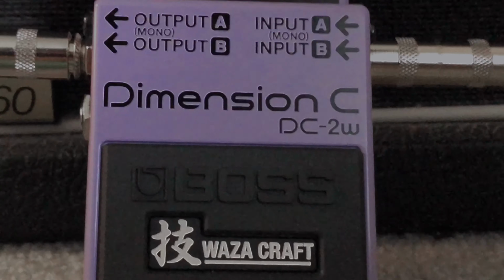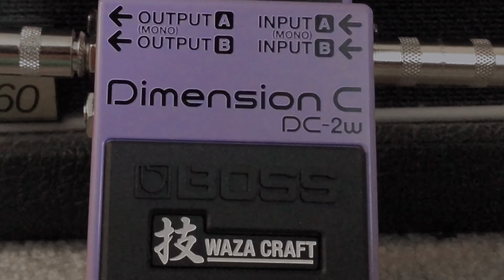BOSS Dimension C DC-2 W , Waza Craft Pedal Demo , the return of a classic !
I check out the Boss DC-2w Dimension C Waza Craft chorus  pedal ,
 it does add space to the sound . it is actually very cool .
the rhythm parts are done using each preset . the lead is a little bit of crunch ( crunch supplied by the Revv G3) with the DC2w on the third preset .
  all in all it is a pretty cool pedal , worth checking out .